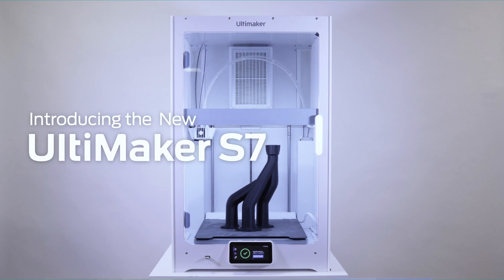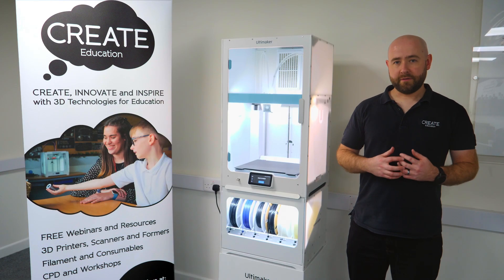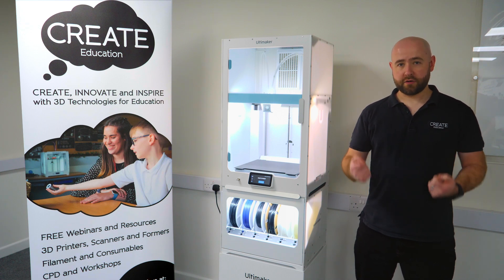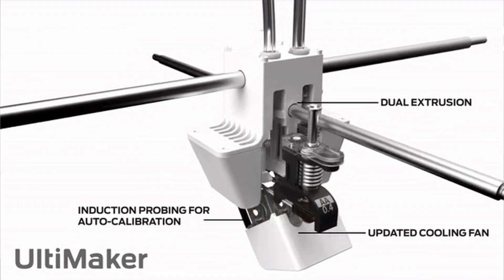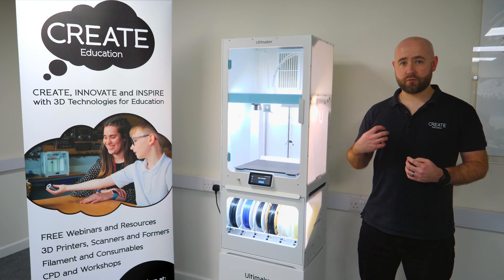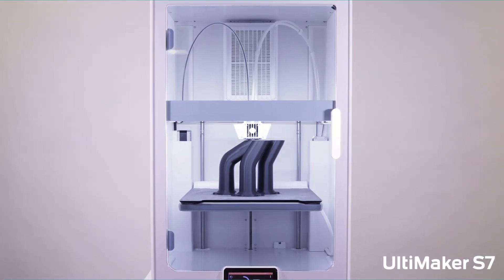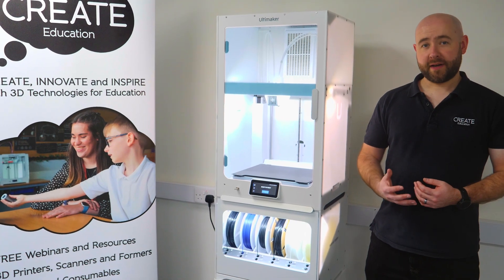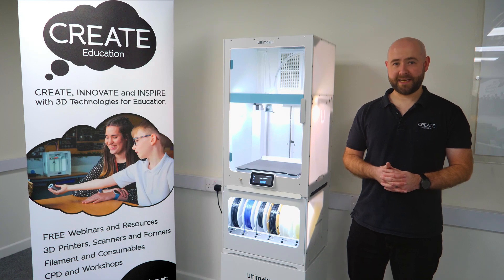CREATE Education - An introduction to the NEW UltiMaker S7 (2023)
In 2023, we welcomed the NEW UltiMaker 3D Printer- the S7. Building on the popularity of the S5, Ultimaker took customer feedback and build a 3D printer that just gets better with age! The new UltiMaker S7 has a flexible build plate, improved print head and great tech features, like a 1080 HP camera! Watch to find out more and then book in for a conversation.